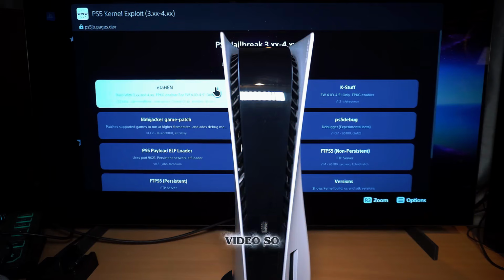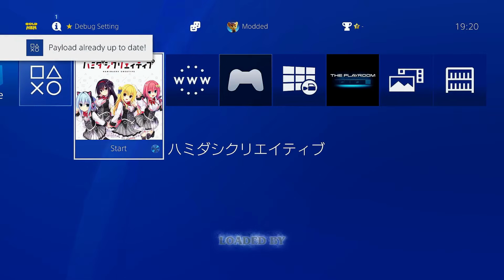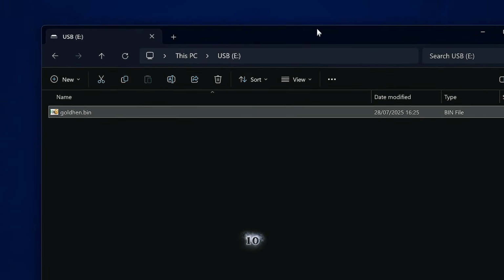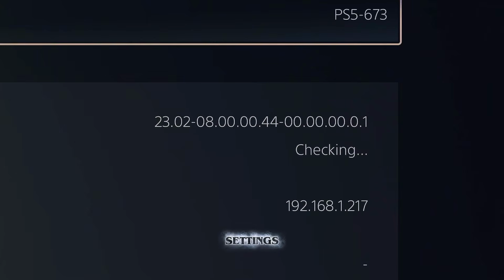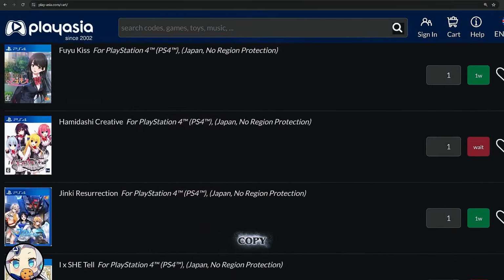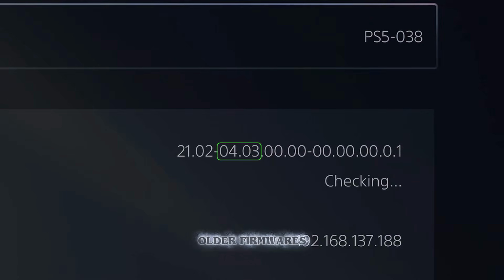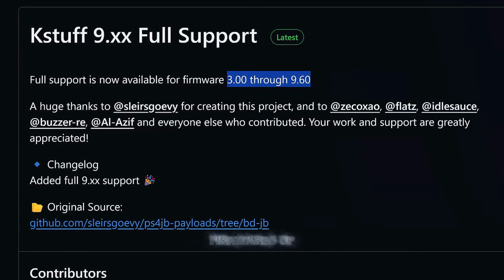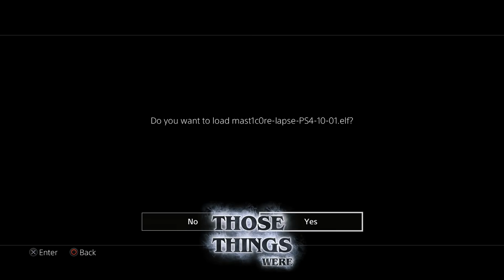PS5 12.40 & 11.60 Jailbreak Status 🚨 What Works + BEST Alternatives Guide!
📄  Description:
Wondering about the current PS5 jailbreak status for firmware 12.40 and 11.60? In this video, we break down what’s currently possible, what limitations still exist, and the best alternatives available right now.

We explain the latest exploit progress, firmware compatibility concerns, and why some users are choosing alternative methods or staying on specific firmware versions. Whether you’re new to the PS5 scene or already following homebrew development, this guide gives you a clear overview without the confusion or hype.

We also discuss practical alternatives for users who cannot currently jailbreak their systems and what to realistically expect going forward.

👉 In This Video:

PS5 12.40 Jailbreak Status
PS5 11.60 Exploit Progress
What Works Right Now
Best Alternatives & Options
Future Expectations for PS5 Homebrew

If you're following PS5 jailbreak updates, homebrew tools, and firmware news, this is a must-watch update.

Thanks🙏